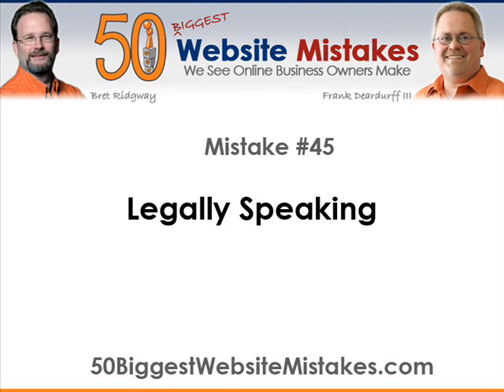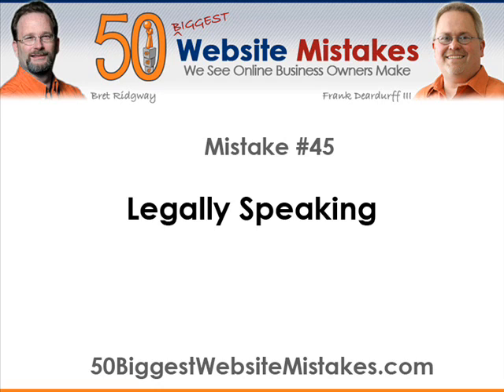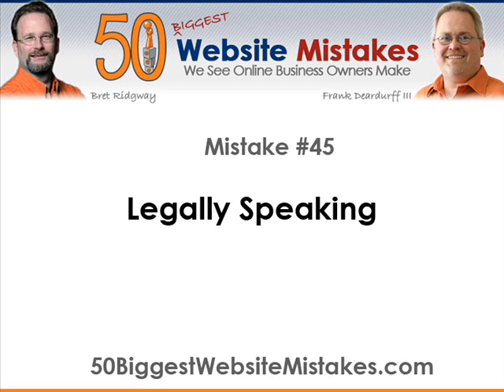Website Mistake #45 - Legally Speaking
Does your website meet all the legal requirements?  Are you sure?